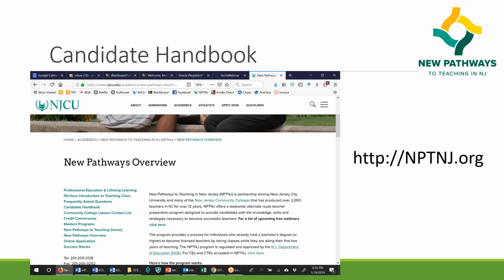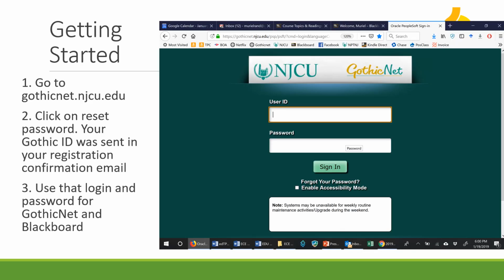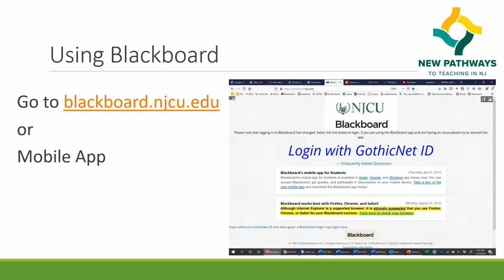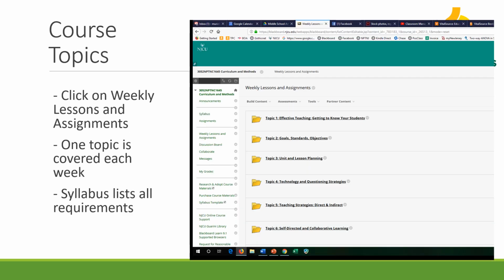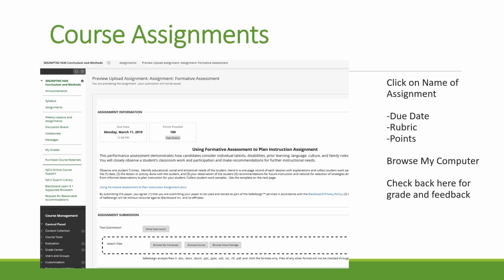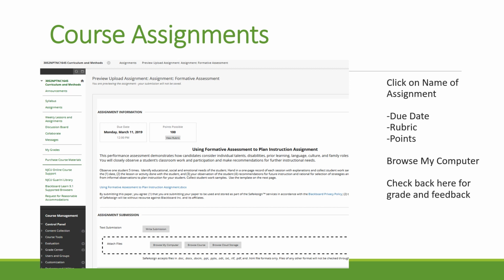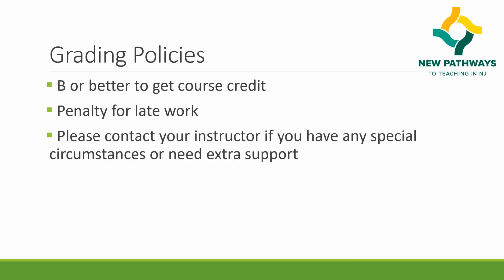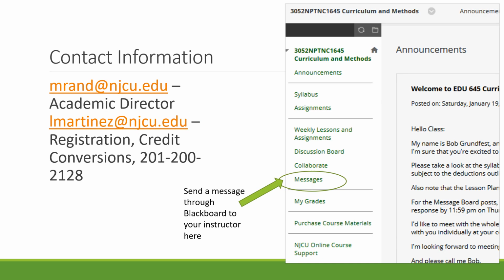NPTNJ Online Course Orientation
This video explains how to use Blackboard and what the expectations are for NPTNJ online courses